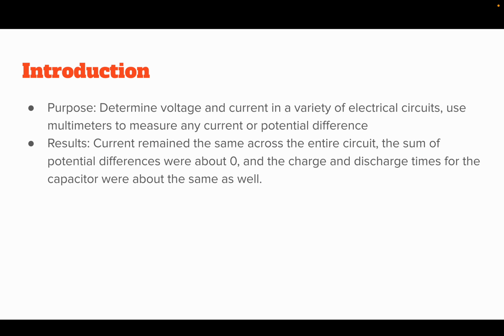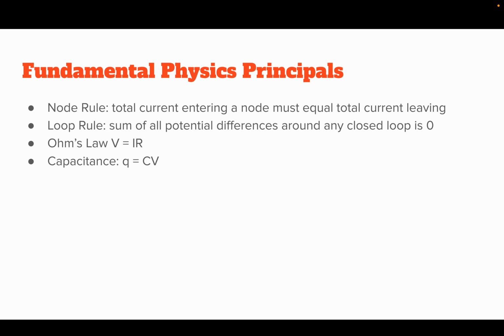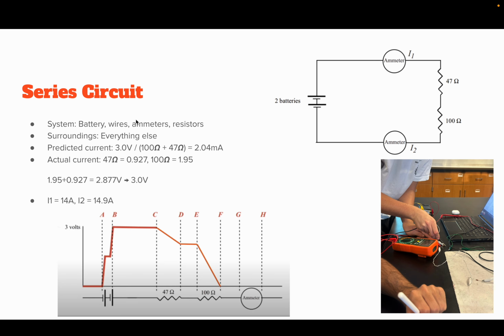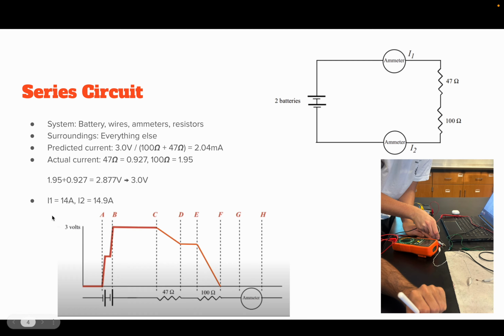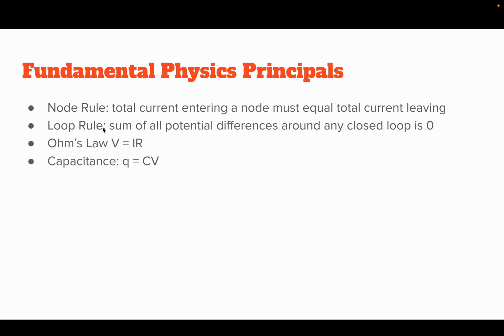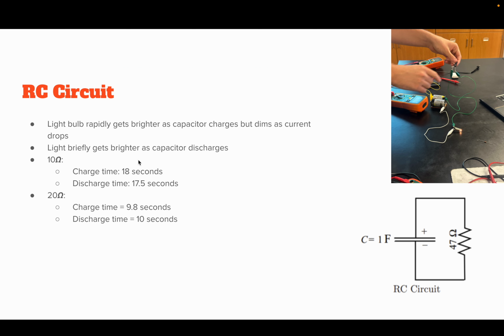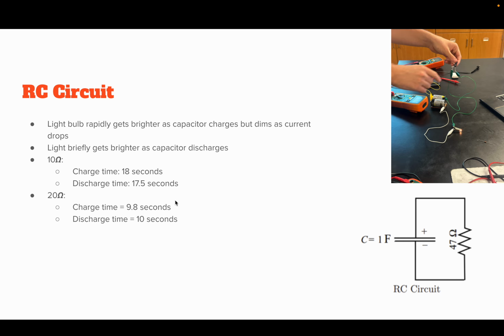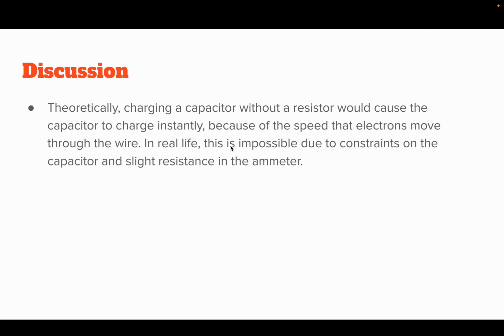PHYS 2212 Lab 3